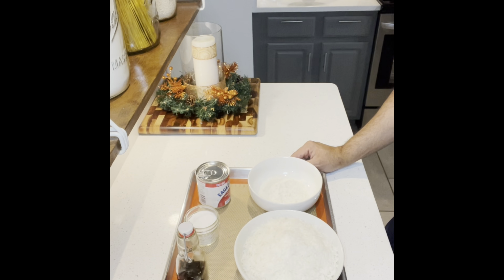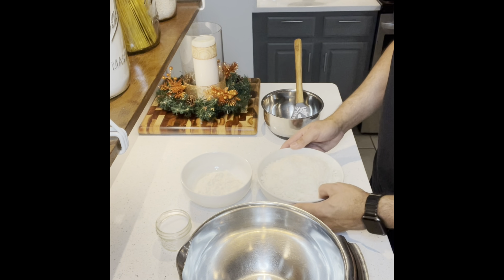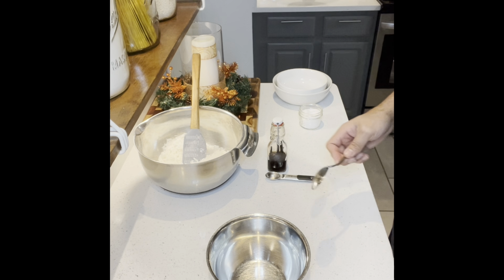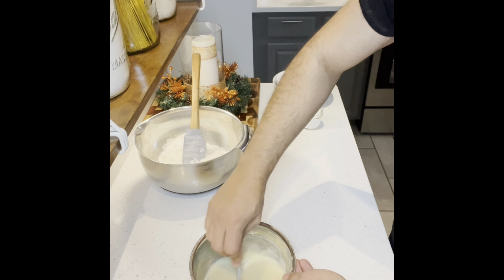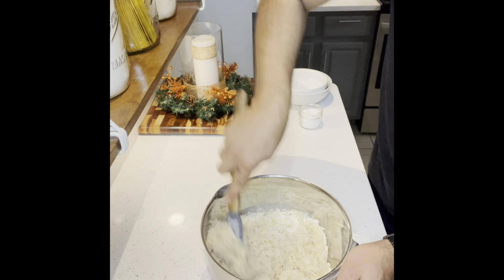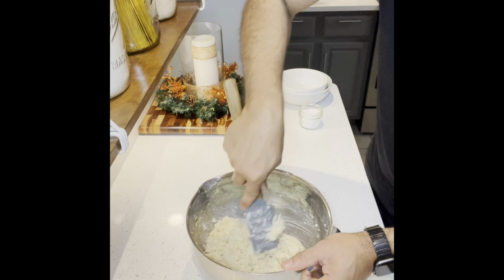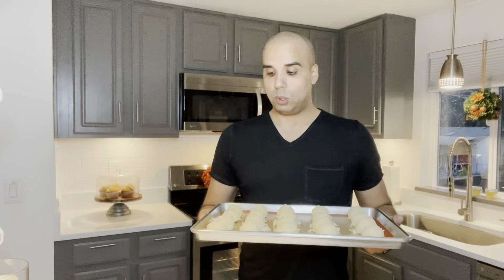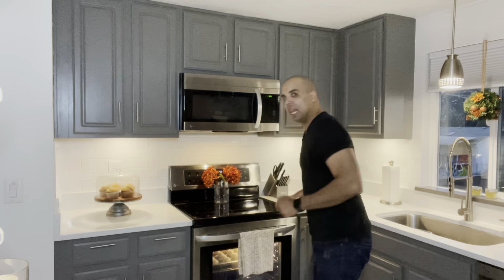Coconut Macaroons Recipe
These delicious Coconut Macaroons Recipe are crispy on the outside, soft and chewy on the inside. Easy to make and a huge hit for the holidays!

Ingredients:
2/4 cup all-purpose flour
5 1/2 cup flaked coconut (sweetened)
1/4 teaspoon of salt
1 (14oz) can sweetened condensed milk
2 teaspoons of vanilla extract (or almond)

Instructions:
Preheat oven to 350 degrees Fahrenheit. Line a cookie sheet with parchment paper or aluminum foil. In a large bowl, mix all the dry ingredients together, flour, coconut, and salt. Bake for 12-15 minutes or until crispy and golden on top.

Treat yourself to a little goodness!